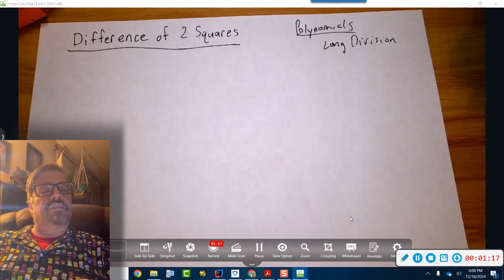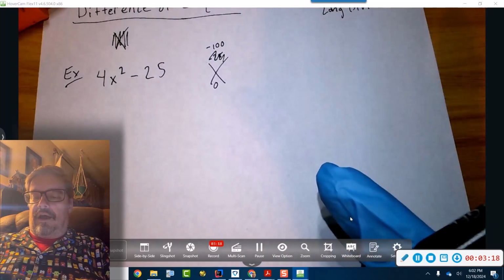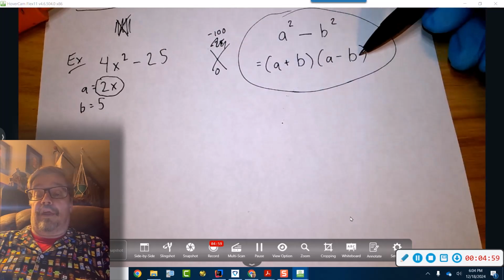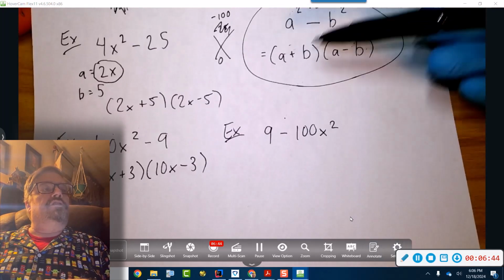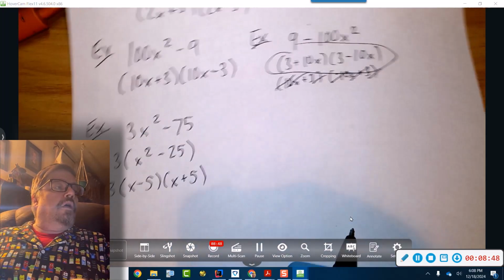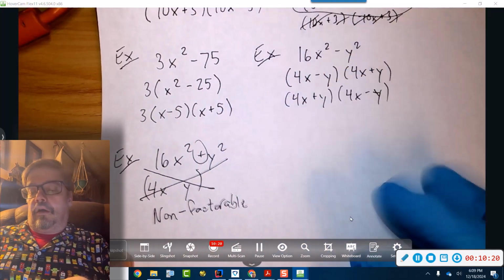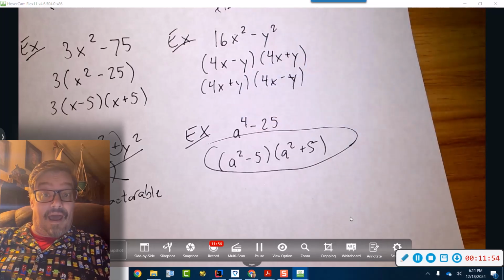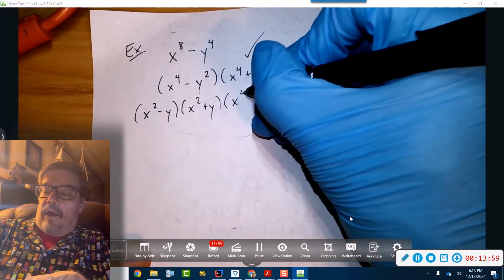Difference of Two Squares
Notes for December 19 Algebra 2